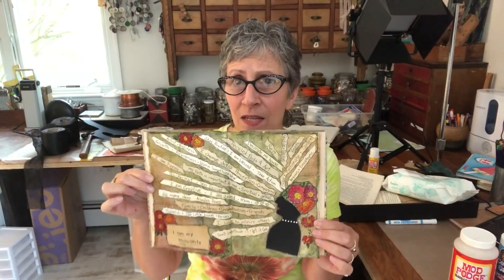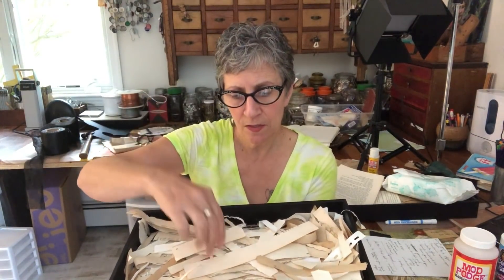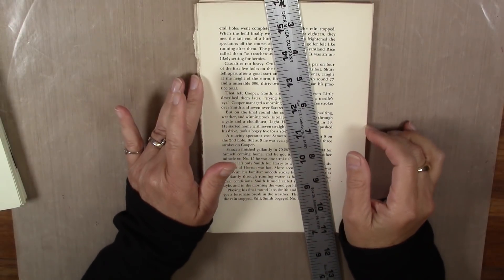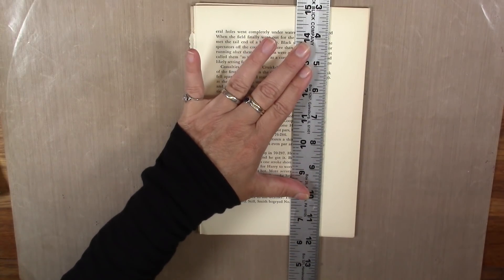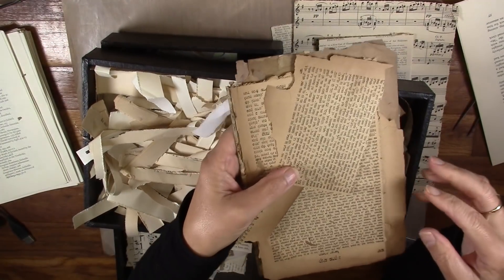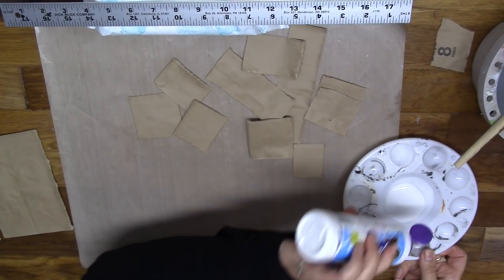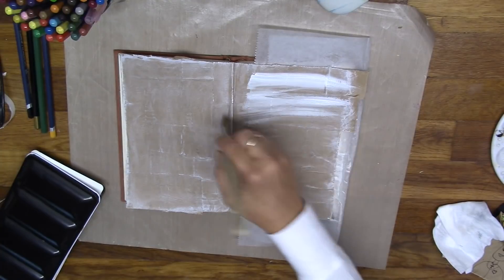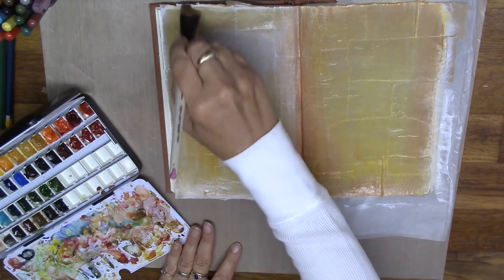Altered Book Series: Tutorial "I Am My Thoughts" ~ Page 1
If you decide to follow along PLEASE post a photo on my FB

And use a hashtag if you make your own video or post on IG

Below are a few ways that you can support my Artsy Life, purchase some amazing Vintage Recycled Supplies that can be used in Art projects, Home Decor and Restoration.
From time to time I'll be selling my art work as well.

Distress Ink: Bundle Pack, this is the most popular pack. Nice way to get a little bit of a lot of colors.

Ranger Archival, Acid Free Permanent Ink
Stazon is also an Awesome Ink

General Pencil: An AMAZING black pencil that writes over most anything. It’s my Go to Pencil for everything!

Derwent InkTense Pencils:  These are different than regular Derwent watercolor Pencils. The colors are so much more vibrant!
Set of 12 ~
Go hog wild with a set of 72! (my personal fav)

Sharpie Fine Point, Non Bleed Assorted Color Pack of 6, Includes Black
Sharpie Fine Point, Non Bleed Black 2 packs of 2 (4 in all)

Liquitex White Gesso: 16 oz bottle

Collage Pauge, Matte: 16 oz bottle ~
Mod Podge, Matte: 16 oz bottle ~

WaterBrush: Set of three, assorted Sizes ~

Book text page tear offs
Brown paper sandwich bag
Black CardStock for silhouette (or draw your own)
Alphabet Stamps: I got from AC Moore
Watercolor paints

To Keep in Touch, Receive Special Offers, Inspiration and much more  sign up for my VIP Newsletter here:

Please visit my FB page and LIKE me to be inspired daily